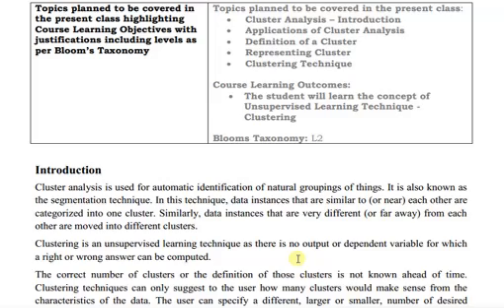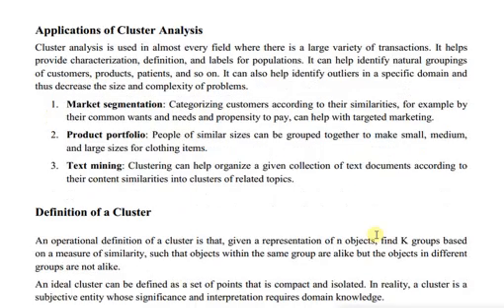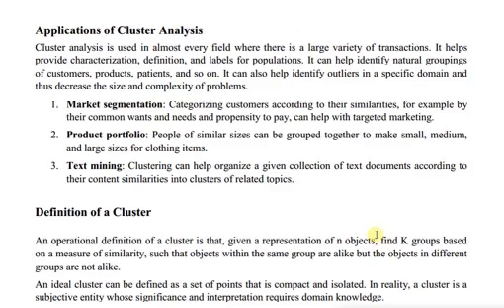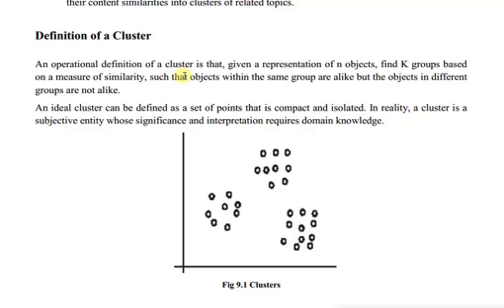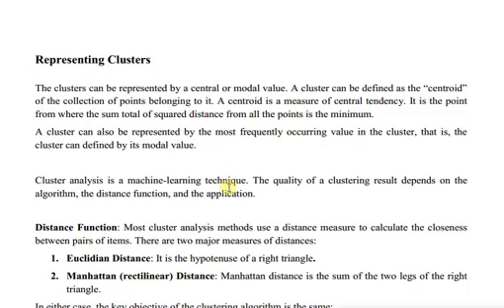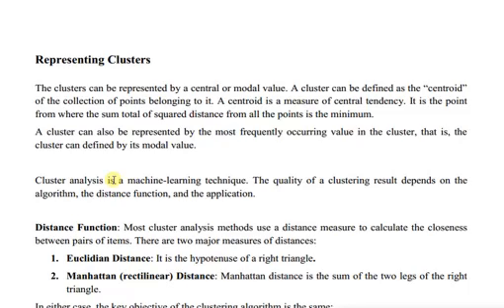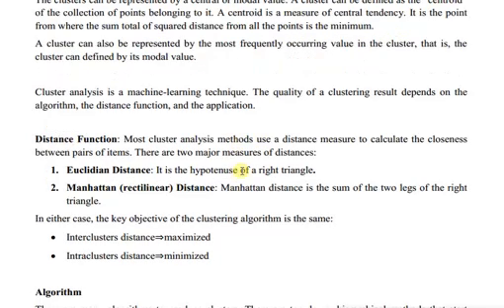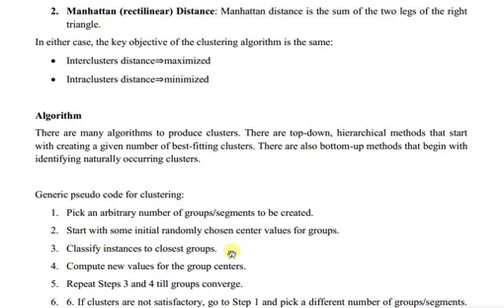Big Data 15CS82 Module 04 L28A